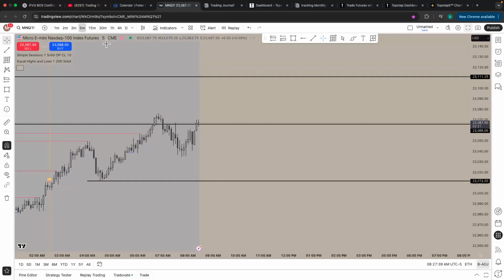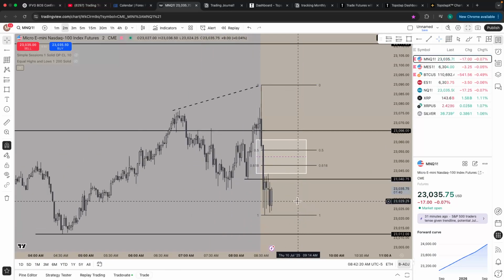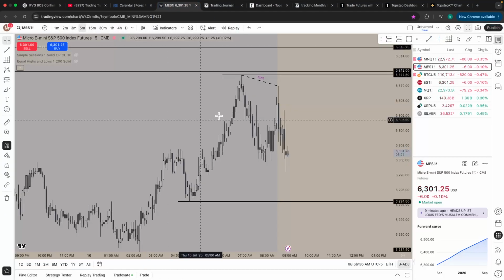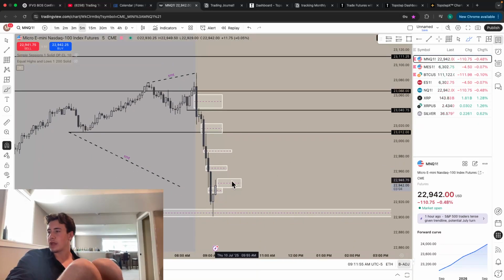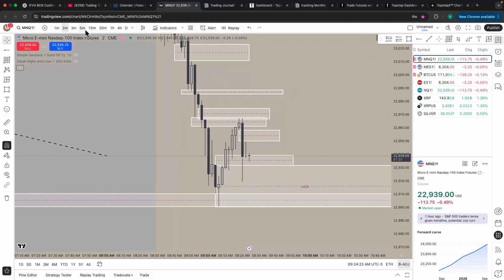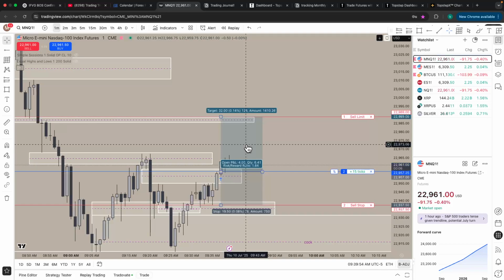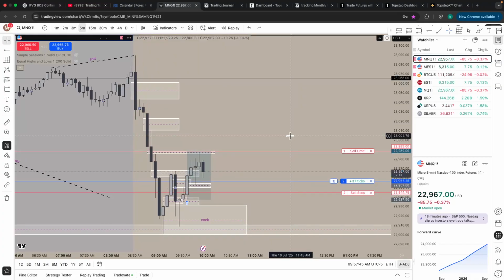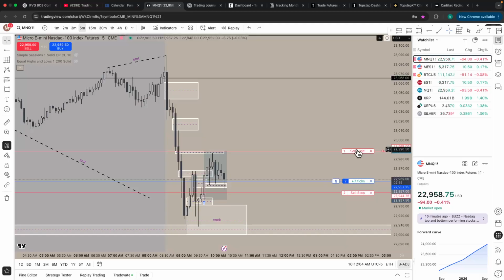7/10/25 Live Trade Recap